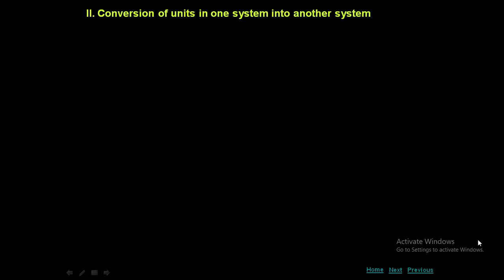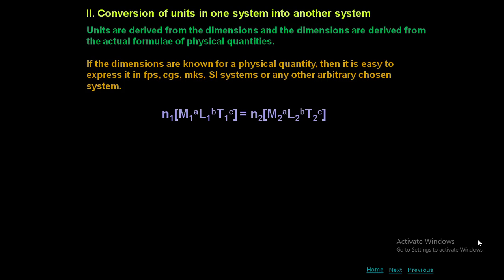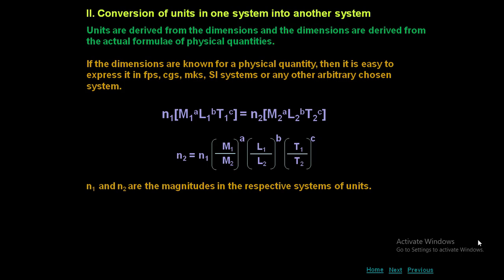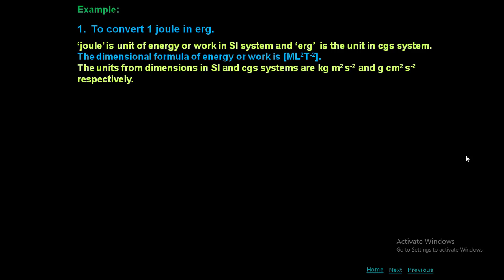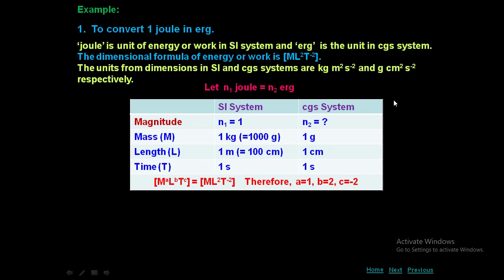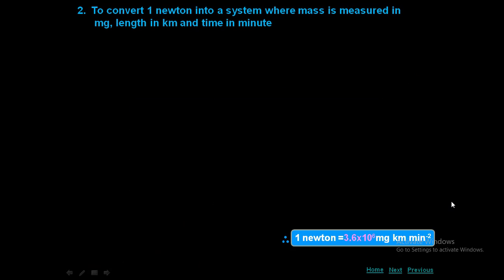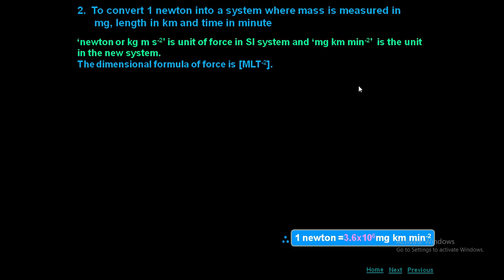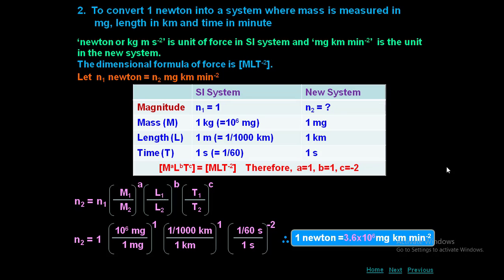Units and Measurement part 13